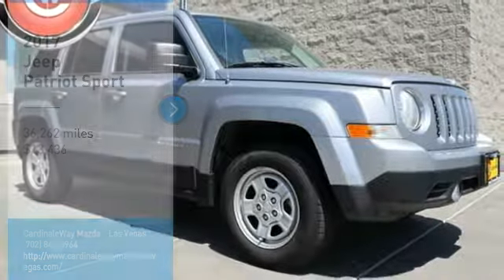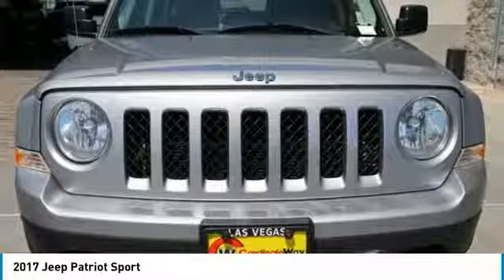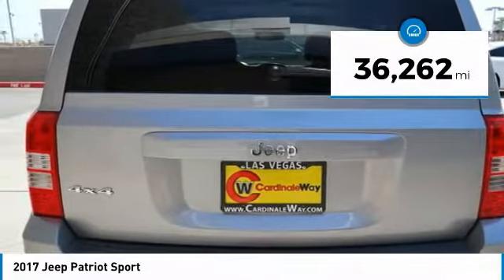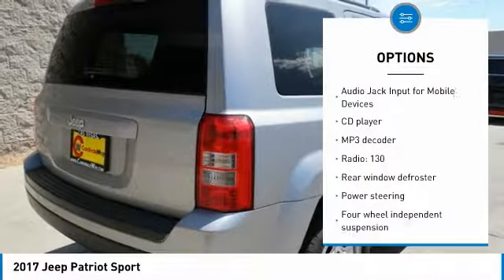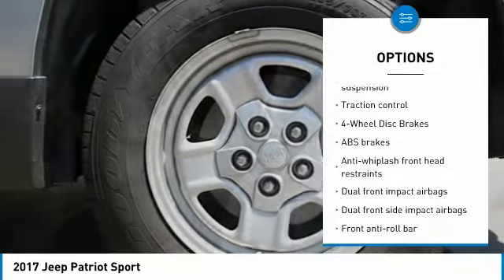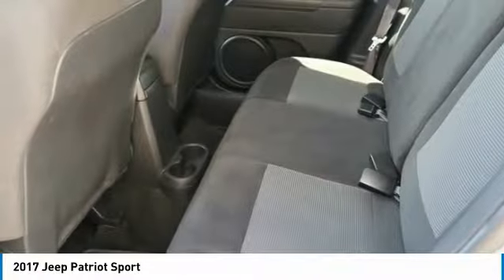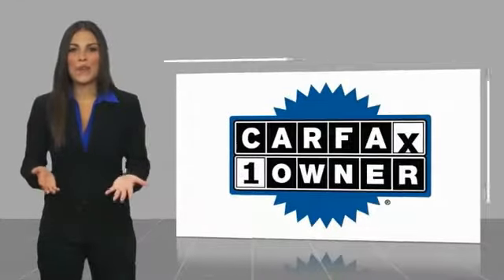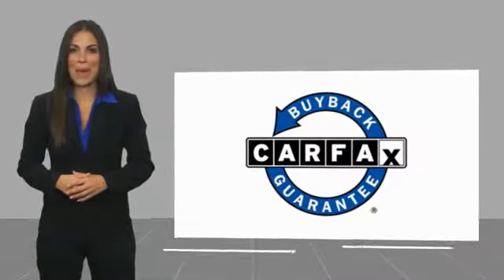2017 Jeep Patriot Las Vegas NV U1748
2017 Jeep Patriot Sport

6950 West Sahara Ave.

4WD. CARFAX One-Owner. Clean CARFAX.  Recent Arrival! 2017 Jeep Patriot Sport  Awards:     2017 KBB.com 10 Most Awarded Brands  Vehicle price and availability are subject to change without notice.